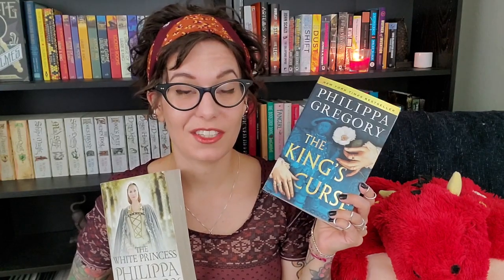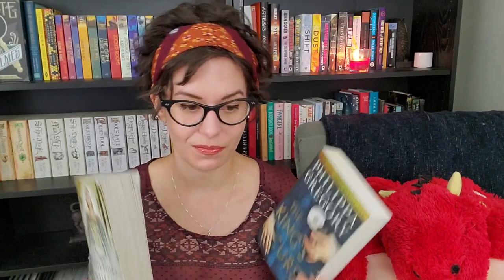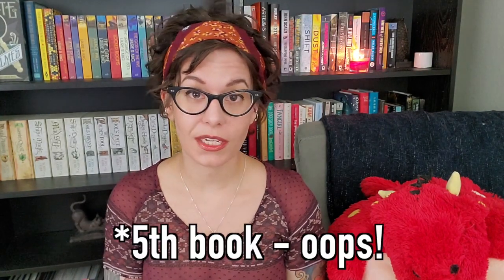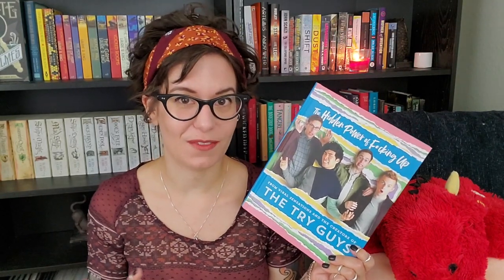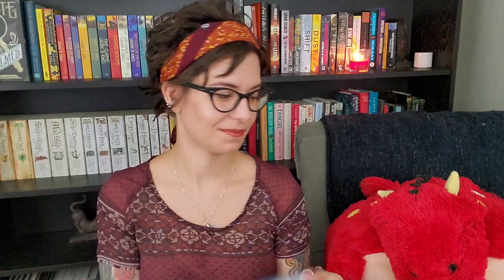Book Haul | May - August, 2019 [CC]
It's been a while since I shared a book haul video with you all, so here's what I've picked up over the last four months!

Shoutout to Adrienne Tilley who made my lovely channel art and intro/outro animations!